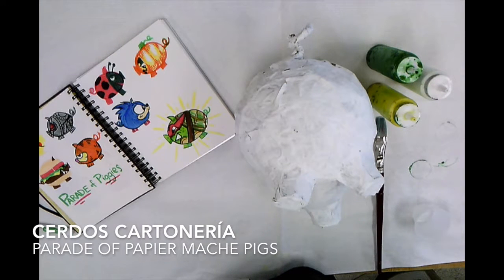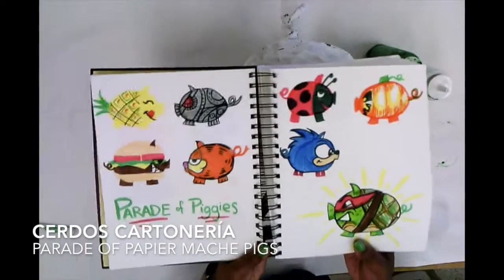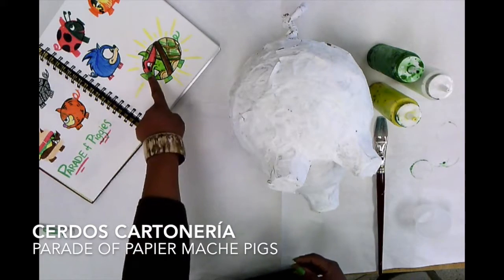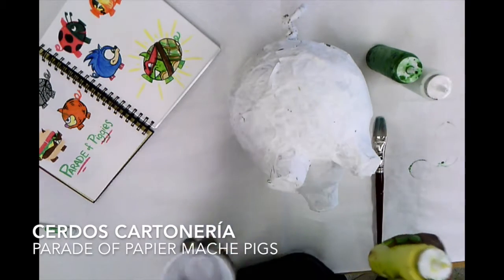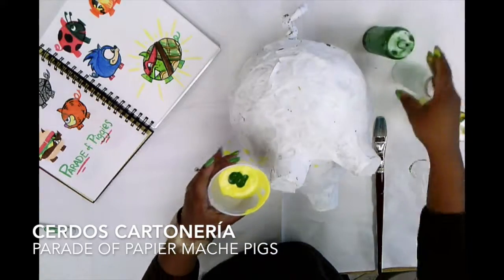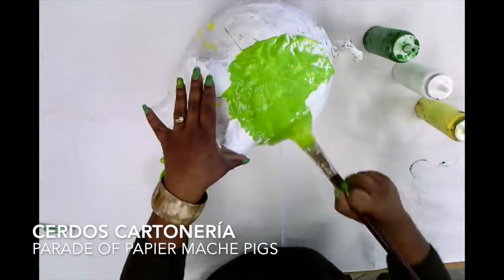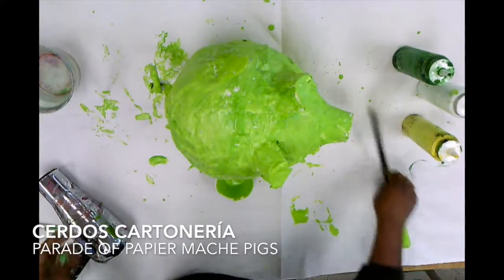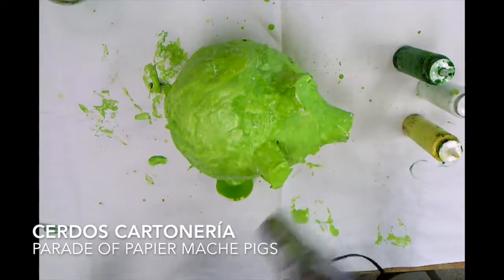painting pigs dominant color